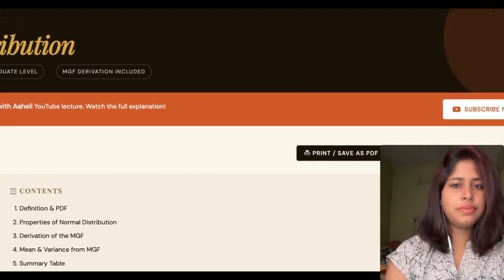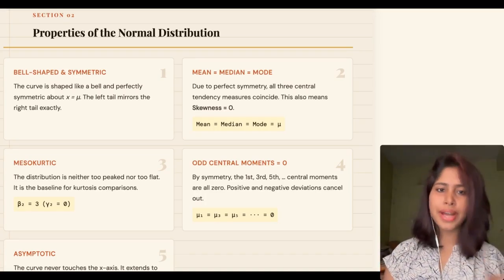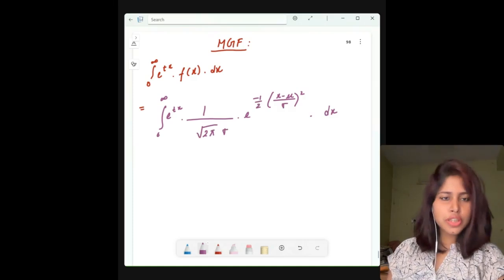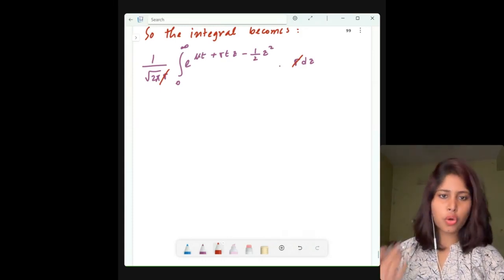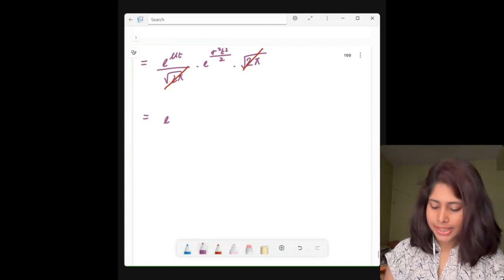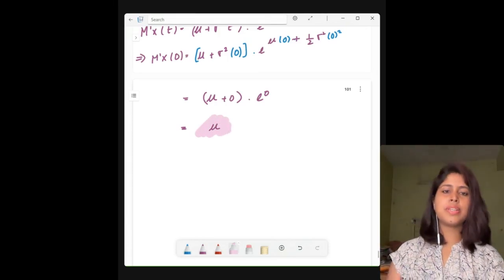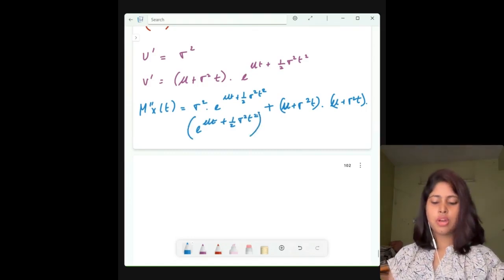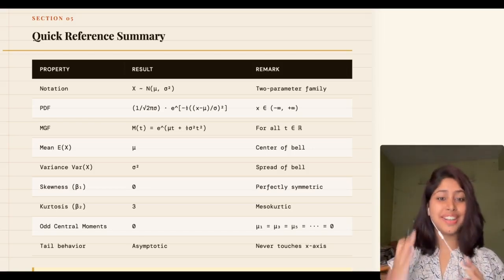Normal Distribution Full Derivation | PDF, MGF, Mean & Variance | Stats with Aaheli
They called it "normal" — but honestly, nothing about this curve is ordinary. 🔔

In this video, I am diving deep into the Normal Distribution — the most famous
probability distribution in all of statistics. You've seen the bell curve. Today
you're going to UNDERSTAND it.

Here's what I cover:
✅ What is the Normal Distribution? (PDF, parameters μ and σ²)
✅ 5 Key Properties — Bell-shaped, Symmetric, Mesokurtic, Asymptotic & more
✅ Full MGF Derivation from scratch (yes, we do the math 😤)
✅ Proving Mean = μ and Variance = σ² using the MGF
✅ Why Mean = Median = Mode (and what that really means)

Fair warning: by the end of this video, you will look at bell curves differently.
Like, permanently. You're welcome.

⏱ Timestamps:
00:00 - Intro & Why Normal Distribution Matters
01:20 - Definition & PDF
04:10 - Parameters μ and σ²
06:30 - Properties (all 5)
12:00 - MGF Derivation (full steps)
22:00 - Mean from MGF
25:30 - Variance from MGF
28:00 - Summary & Recap

📚 Topics: Normal Distribution | Probability Density Function | Moment
Generating Function | MGF Derivation | Bell Curve | Statistics